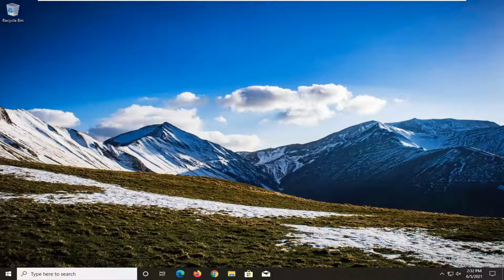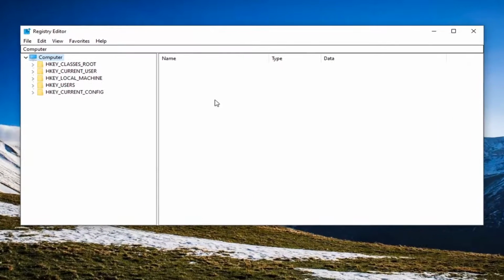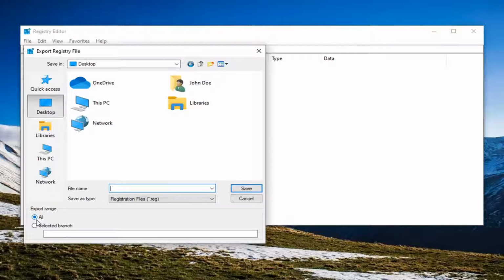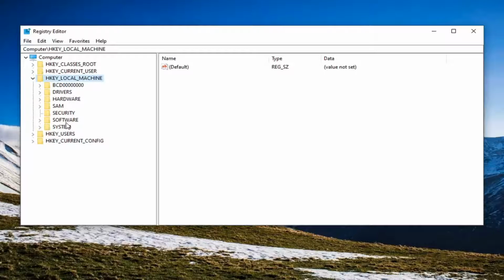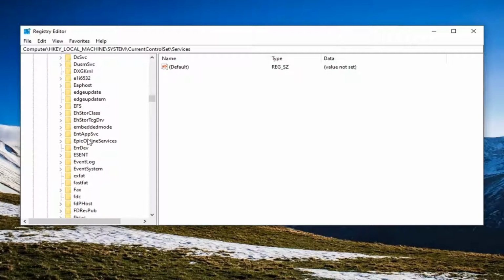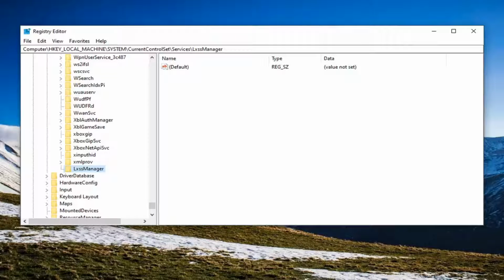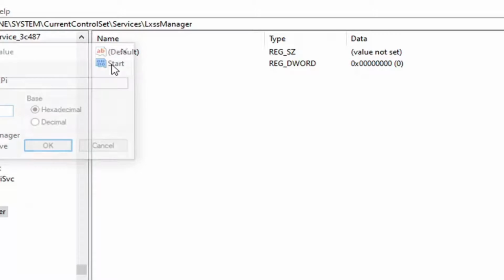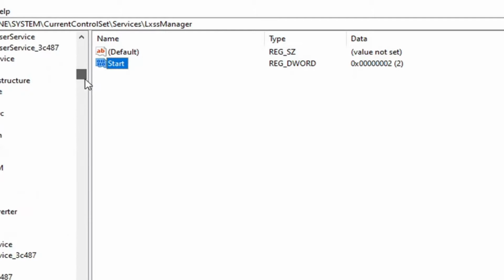How to Fix Windows Update Error 0x800700b7 in Windows 10 [Tutorial]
Commands Used:
sc query LxssManager
sc stop LxssManager
sc start LxssManager
sc config LxssManager start=auto

Although the upgrade process to a new version is usually smooth, there are always chances of issues, especially if you have to upgrade from a version that is no longer supported. Usually, the problems happen due to the new system changes, but many other times, issues occur because of hardware and software incompatibility, outdated device drivers, or custom configurations.

This tutorial contains instructions to fix the following error when trying to restore a Windows 10, 8 or 7 based PC: "System Restore did not complete successfully. Your computer's files and settings were not changed. An Unspecified error occurred during System Restore. (0x800700b7)" in Windows 10, 8 or 7 OS.

System Restore is an invaluable tool that restores Windows back to an earlier date. The utility enables you to undo system changes. However, System Restore doesn’t always work for some Windows users and returns an error message stating: “System Restore did not complete successfully.” That error message can include the 0x800700b7 code.

Issues addressed in this tutorial:
system restore did not complete successfully
system restore did not complete successfully windows 10
system restore did not complete successfully your computer's system files and settings
system restore did not complete successfully 0x80071ac5
system restore did not complete successfully failed to extract the file
system restore did not complete successfully 0x8000ffff
system restore did not complete successfully. your computer's system files were not changed
system restore did not complete successfully OneDrive
windows 10 system restore did not complete successfully